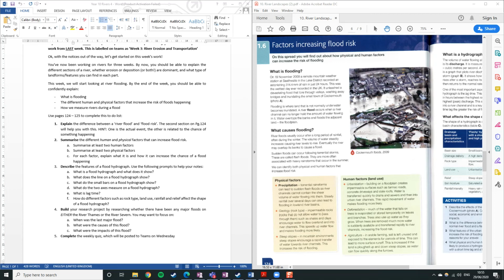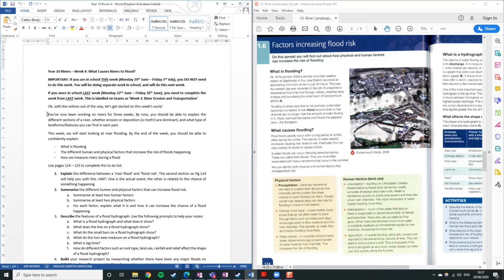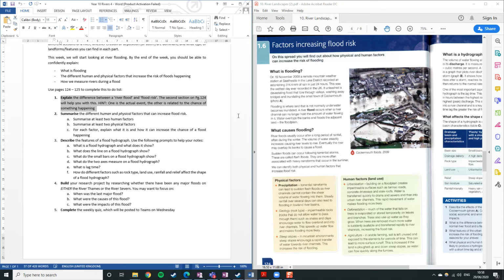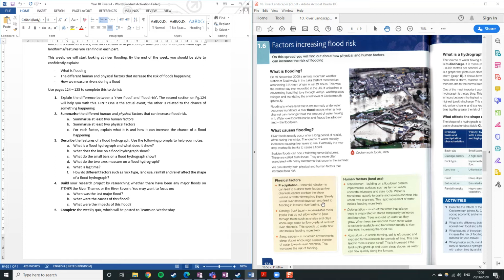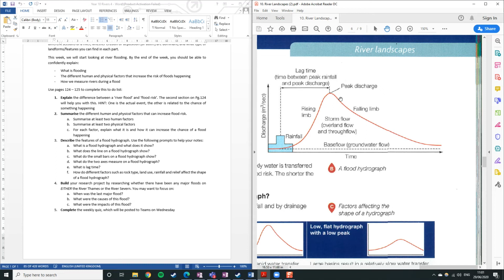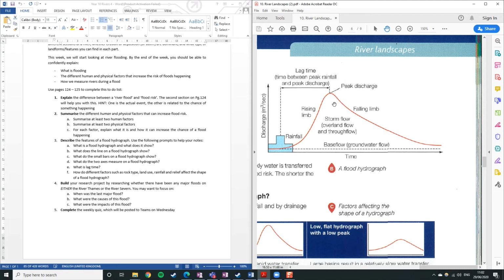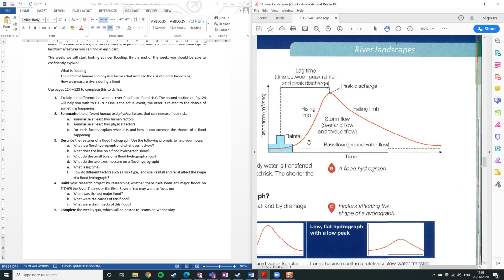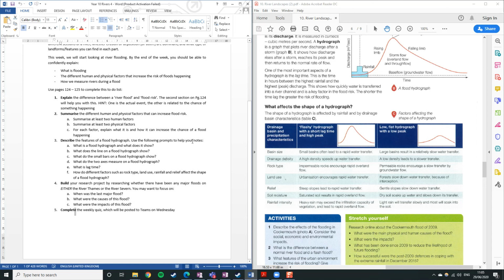Year 10 - Rivers Week 4